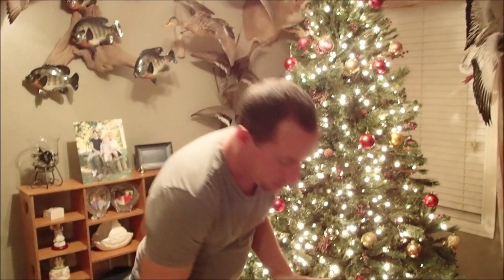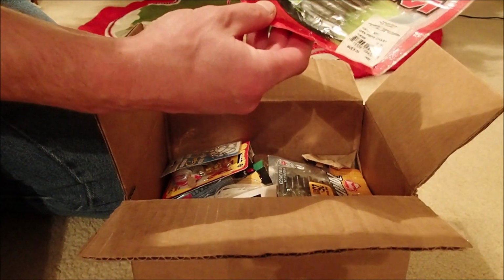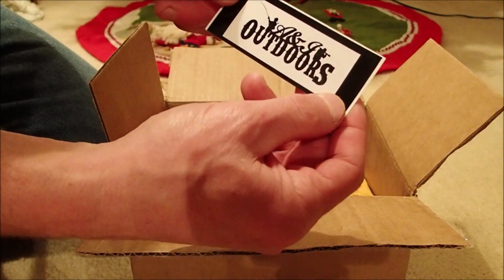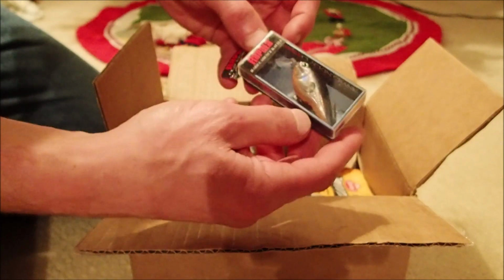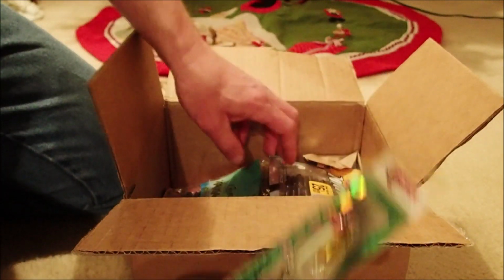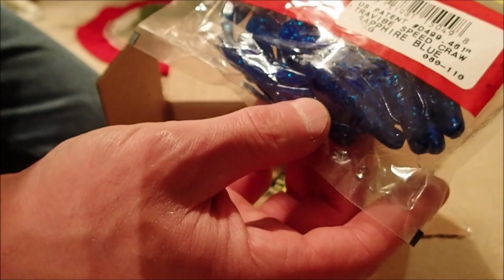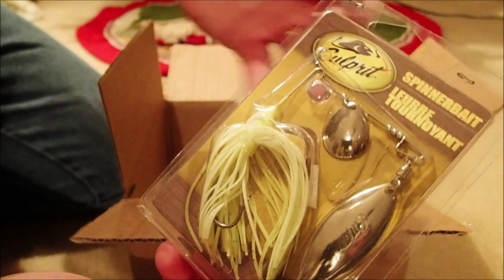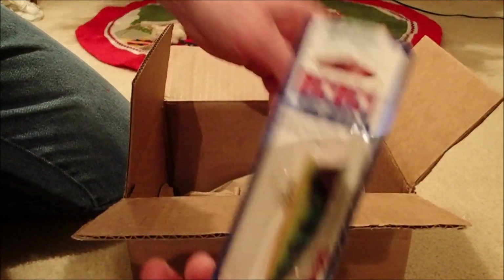I won a subscriber giveaway (unboxing) from A&J Outdoors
I got the package today. Here is what was in the box. Click this link to go to A&J Outdoors channel